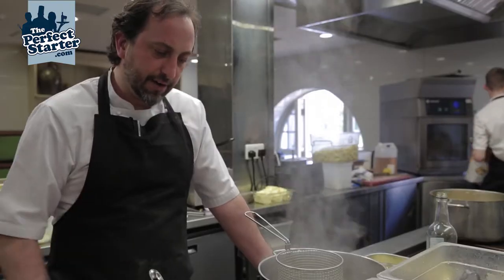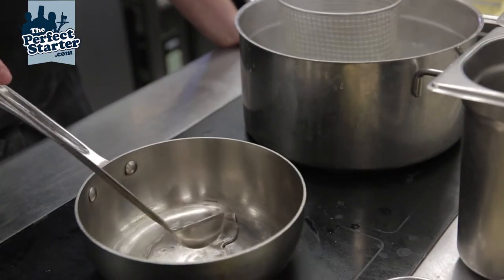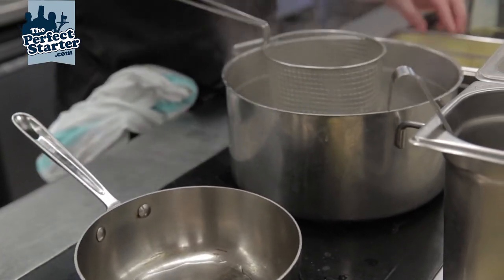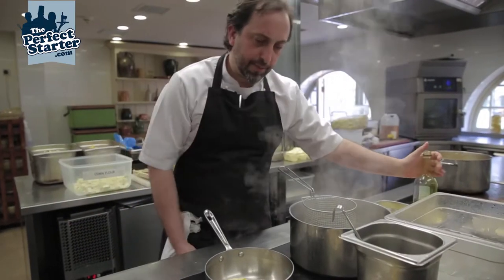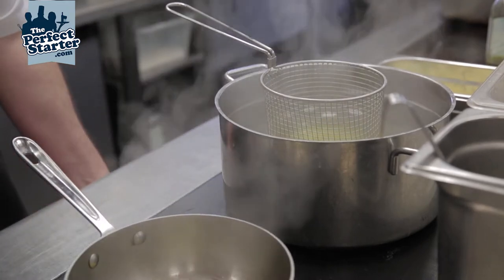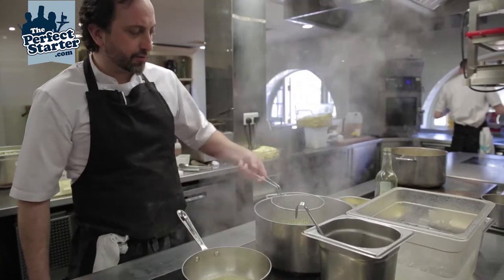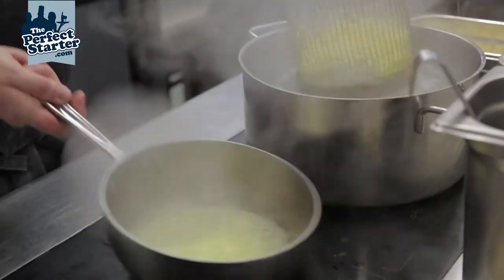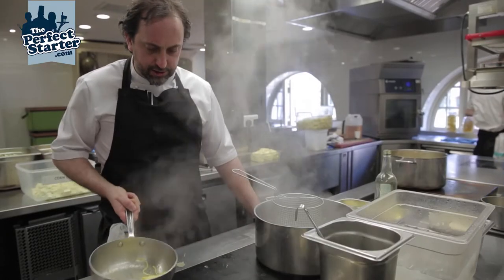How to cook fresh linguine pasta by Luke Holder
How to cook fresh linguine pasta by Luke Holder. Luke shows us his technique when making fresh linguine pasta and blanching it.

The Perfect Starter, the ultimate culinary resource and a channel for training and aspiring food service professionals. It's packed with advice, tips and career guidance from a whole range of industry professionals.

Facebook just search “the perfect starter”